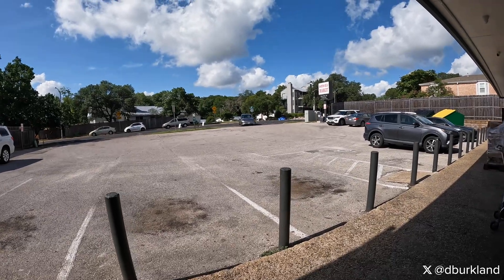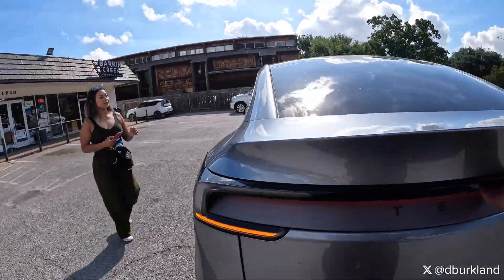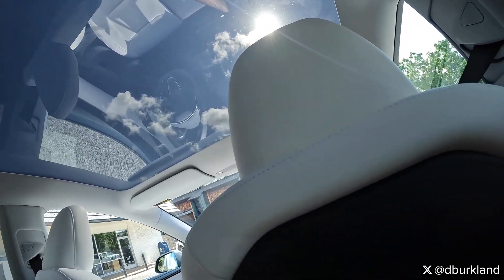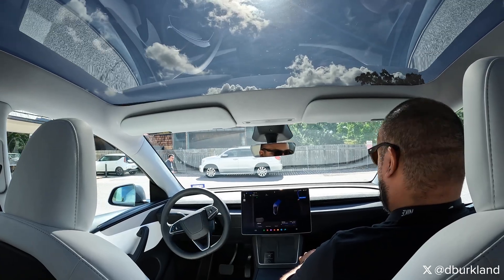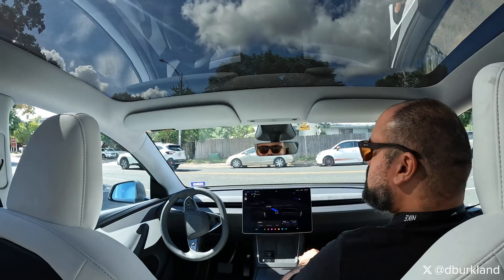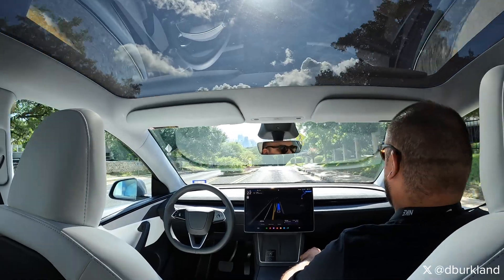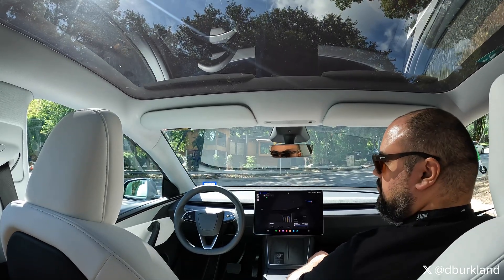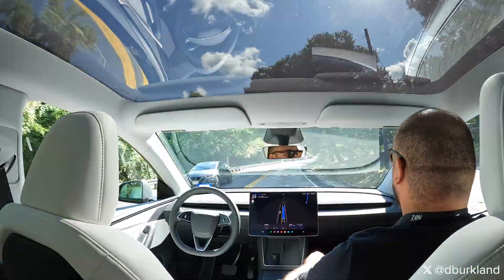Tesla Robotaxi - Austin Early Access - Ride #2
In Episode #2 of my Tesla Robotaxi series, I take a ride from Barton Hills Market to Home Depot. About half way through the ride we found ourselves in the middle of a police-escorted cycling event that contained at least a few hundred cyclists. This was most definitely an edge case but one I'm glad we got to experience first hand. You won't want to miss this one!

Ride Metrics:

- Pickup Location: Barton Hills Market, 1220 Barton Hills Dr, Austin, TX  78704
- Drop-off Location: Home Depot, 3600 S I-35 Hwy, Austin, TX 78704
- Ride Length (miles): 6.95
- Ride Length (minutes): 23
- Hesitations: 1
- Interventions: 1

Timestamps:

00:00 - Pickup
00:54 - VRUs
01:14 - Unprotected Left Turn
01:50 - Smooth Decel + Unprotected Left Turn
02:27 - Protected Right Turn
04:03 - Auto Lane Change
05:16 - INTERVENTION: Cycling event w/ Police escort
07:08 - More cyclists
07:57 - Protected Right Turn
08:21 - Smooth Decel
09:03 - Protected Left Turn
11:07 - VRU in Crosswalk
11:40 - Auto Lane Change
11:59 - Protected Right Turn
12:24 - Auto Lane Change
13:25 - Protected Left Turn

If you are interested in seeing how Tesla Robotaxi performs in the current Austin geofence, please like & follow.